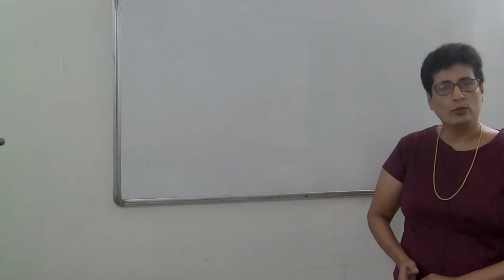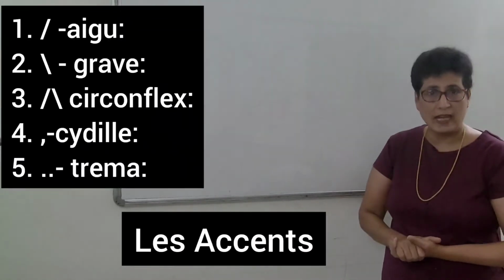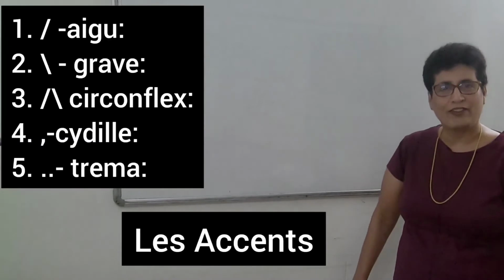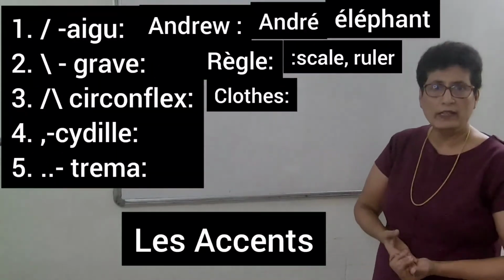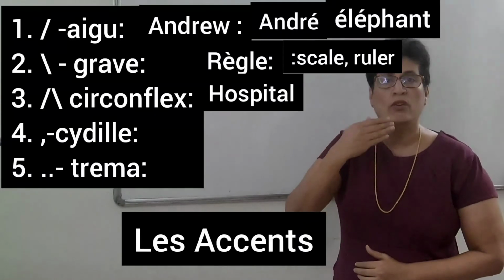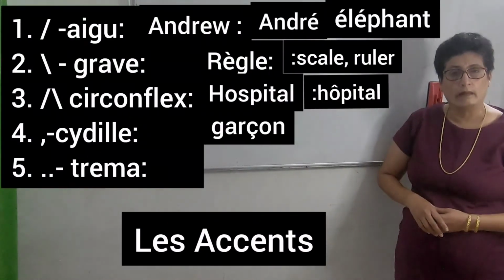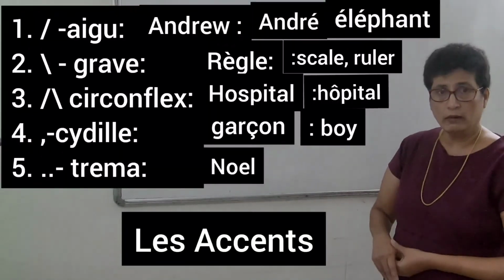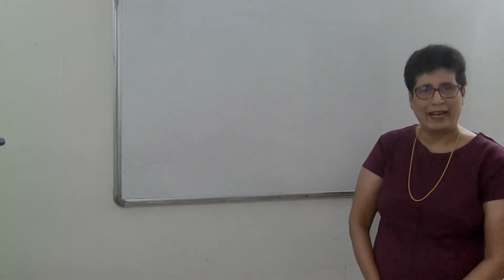French:LesAccentsFrançais:French Accents Learn French Pronunciation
When learning to speak a foreign language you must pronounce it correctly. Accents are placed on top of or below the letter to get a particular sound out of a word. French pronunciation is different from what one writes and so it is necessary to learn to speak the language correctly.

This lesson will expose you to correct French pronunciation which is the base of picking up fluency and confidence in learning a foreign language. Listen, learn and enjoy!

Credits: Music: Accra Artist:Jef